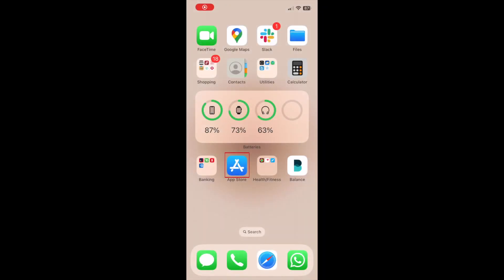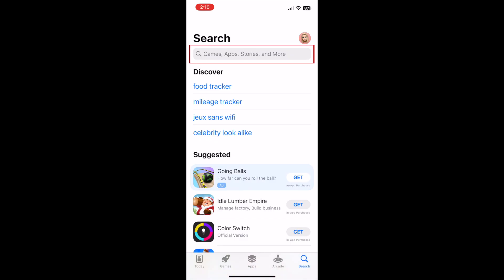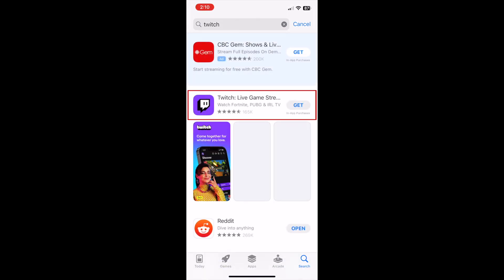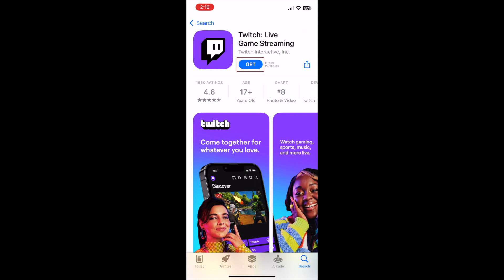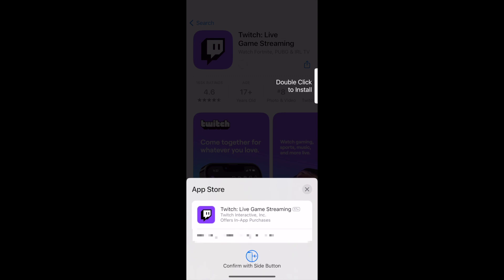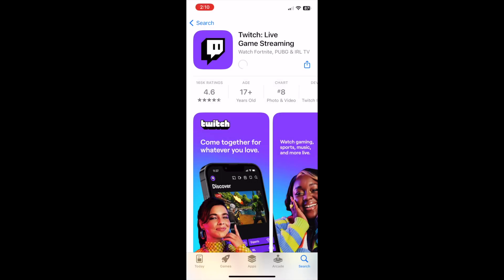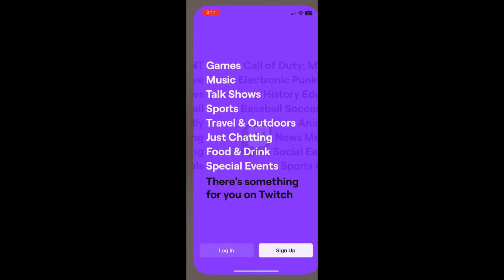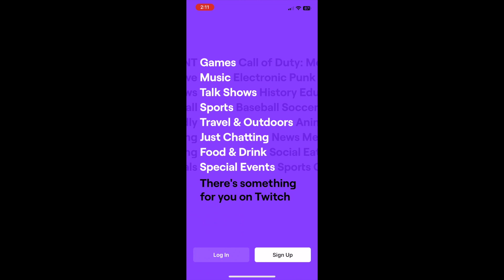How to Download & Install Twitch Mobile App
Never tried Twitch and want to check it out? Watch this video to learn how to download & install the Twitch app on your iPhone or Android device.

To download & install Twitch on an iPhone or iPad:
1. Open the App Store.
2. Go to the Search tab, and search “Twitch” at the top.
3. Tap Twitch in the search results.
4. Tap Get to start downloading the app.
5. If prompted, use Touch ID, Face ID, or your password to confirm.
6. Wait for the download to finish, then tap Open to start using the Twitch App.

To download & install Twitch on an Android device:
1. Open the Google Play Store.
2. Tap the search bar at the top, and type in “Twitch.”
3. Tap Twitch in the search results.
4. Tap Install to start downloading the app.
5. If prompted, enter your password to confirm.
6. Wait for the download to finish, then tap Open to start using the Twitch App.